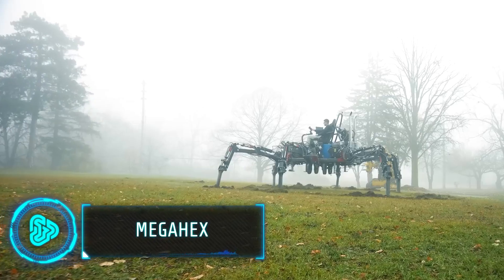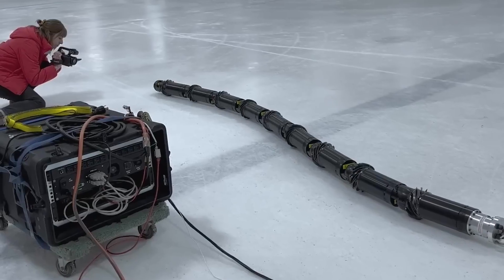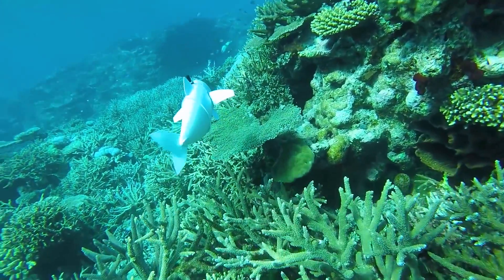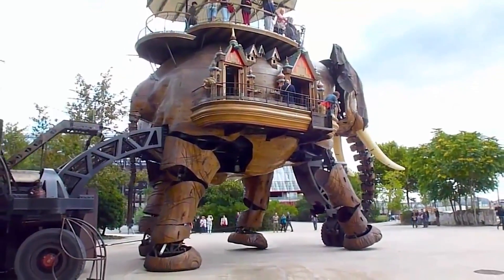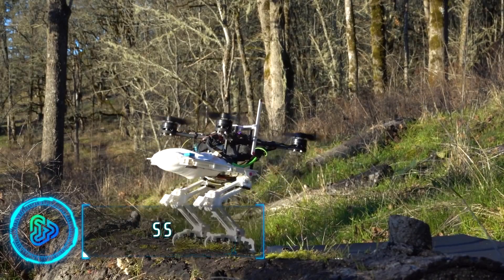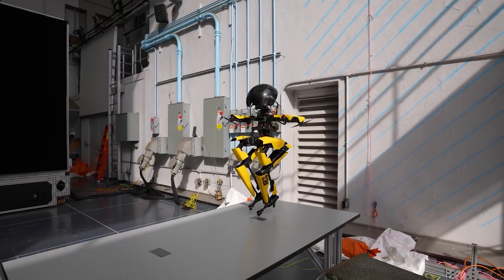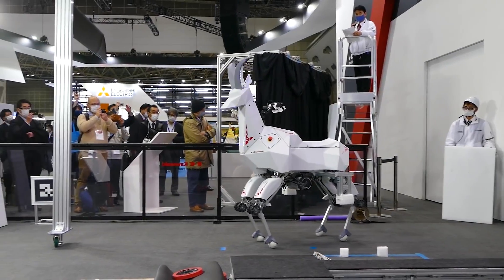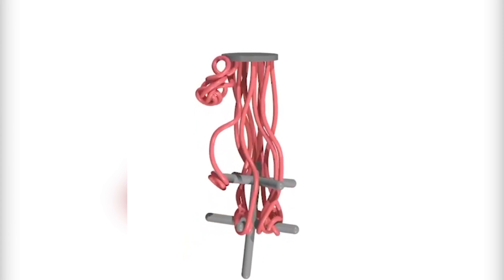ROBOTIC ANIMALS THAT ARE ON A NEW LEVEL